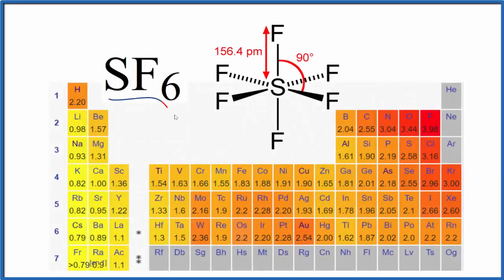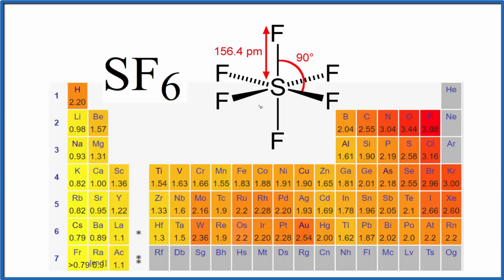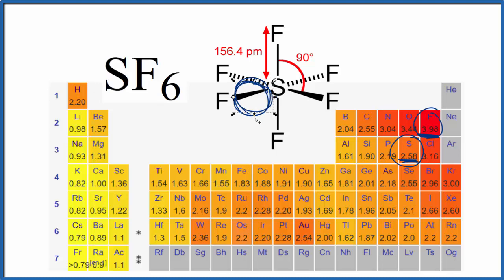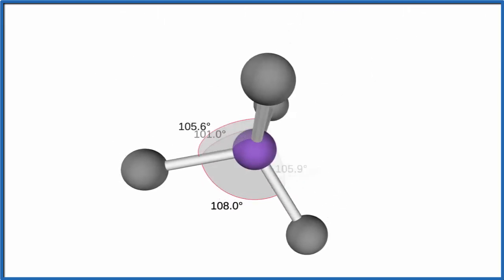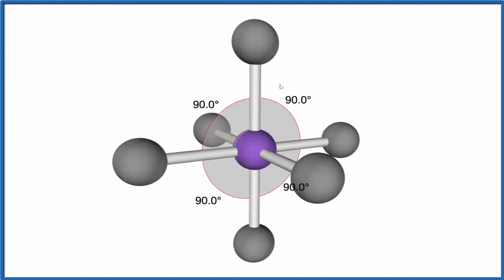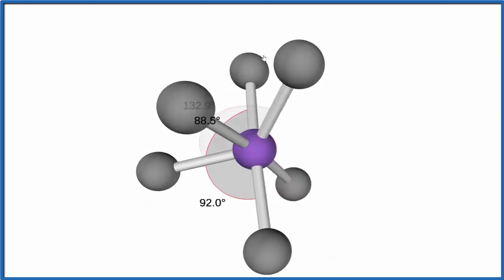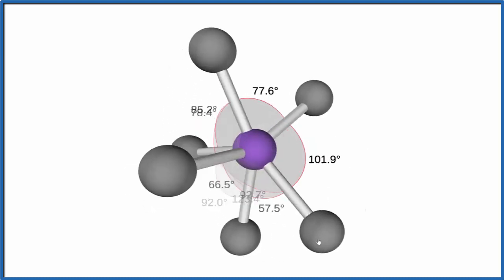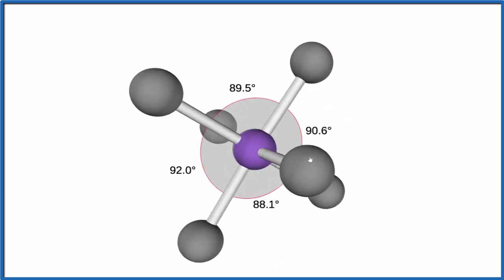Is SF6 (Sulfur hexafluoride) Polar or Non-Polar?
Learn to determine if SF6 (Sulfur hexachloride) is polar or nonpolar based on the Lewis Structure and the molecular geometry (shape).

If you look at the Lewis Structure for SF6 it appears to be a symmetrical molecule.  However, to determine if SF6 is polar we consider the molecular geometry.  A polar molecule results from an unequal/unsymmetrical sharing of valence electrons.

While there may be unequal sharing of electrons in the individual bonds, in a nonpolar molecule like SF6 these bonds are evenly distributed and cancel out.  There is no net dipole and the SF6 is non-polar.